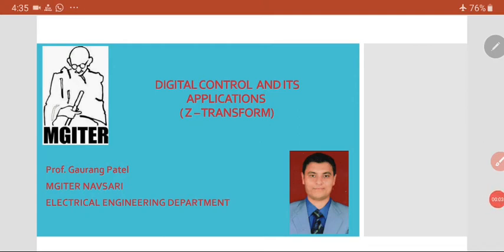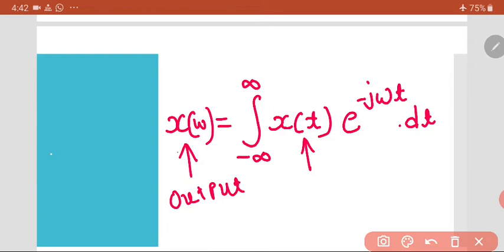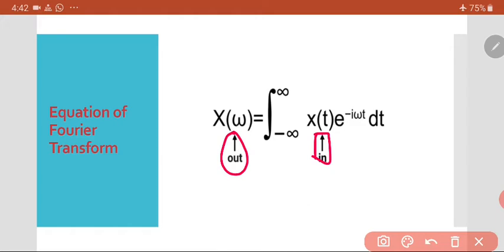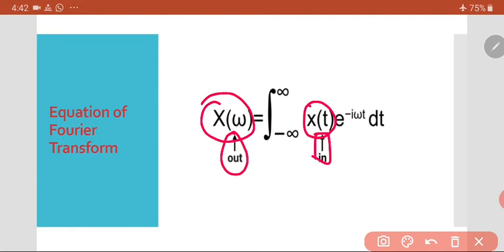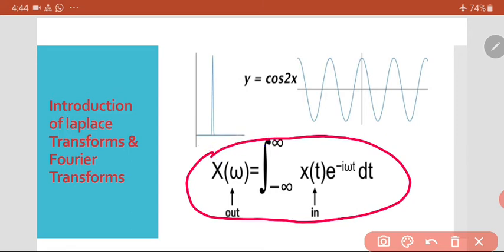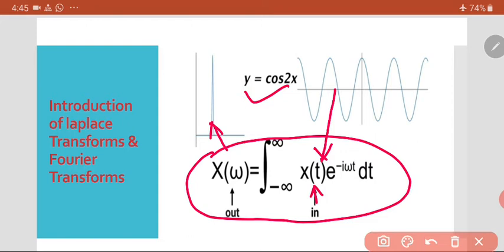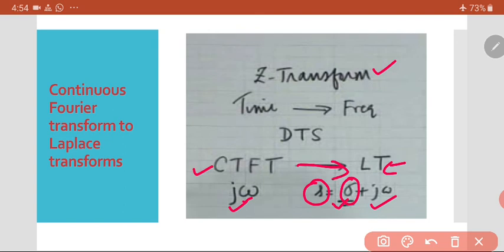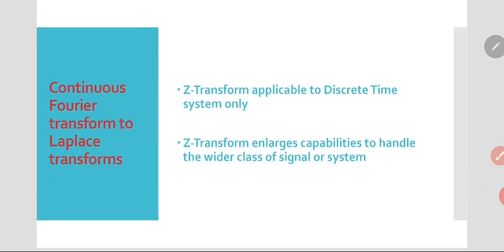Prof. Gaurang Patel DCA_ME SEM-II(Z-Transform Lecture-1) MGITER NAVSARI